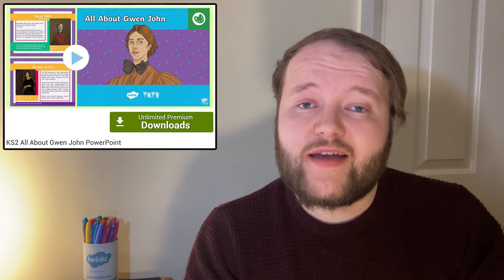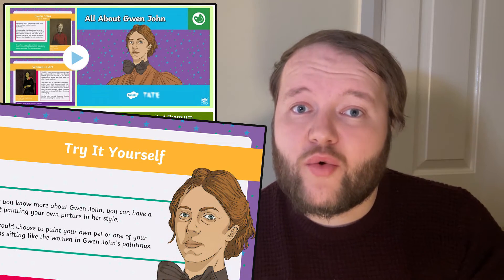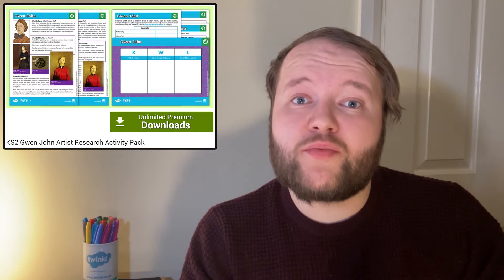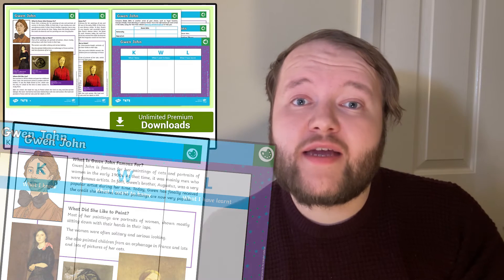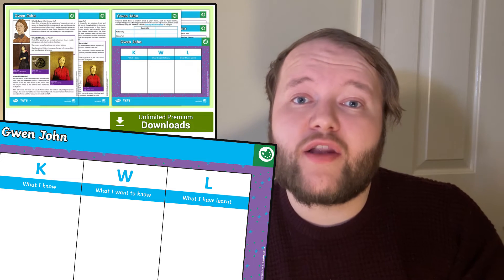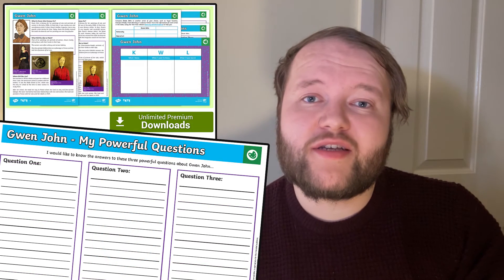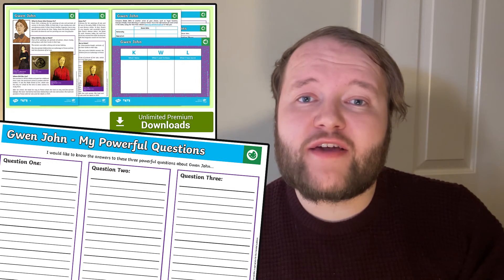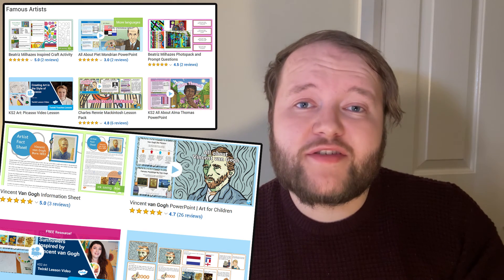Gwen John | Famous Artists for Kids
In this video, Twinkl Teacher Jack shows some activities for kids to learn more about the artist Gwen John:

0:00 Introduction
0:11 Who Is Gwen John?
1:01 Gwen John Activities
2:48 Outro